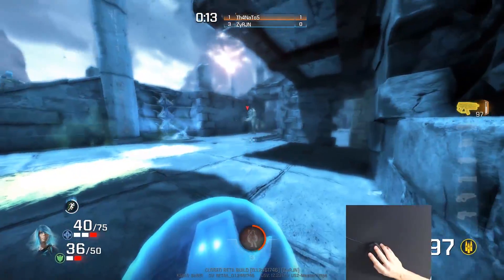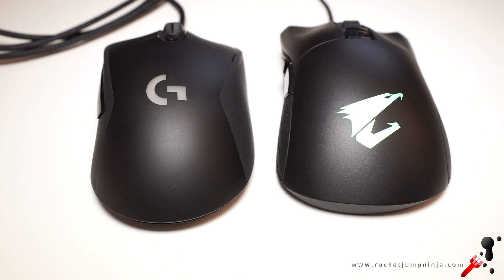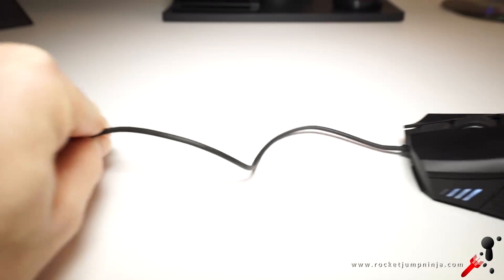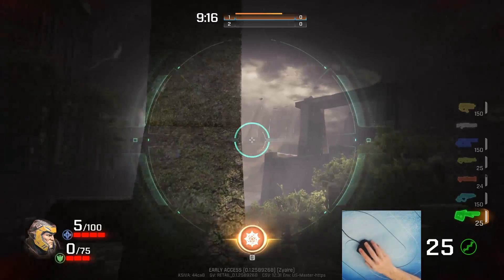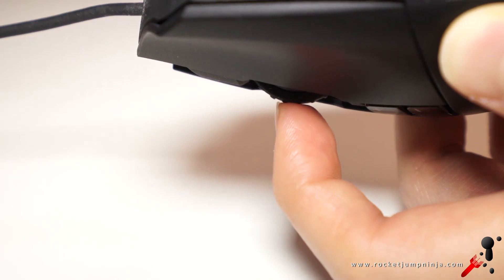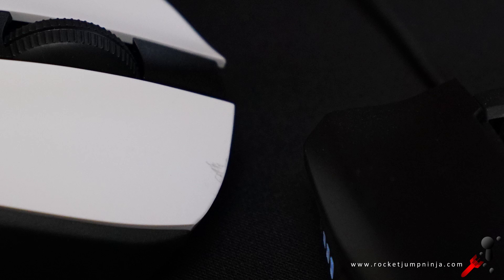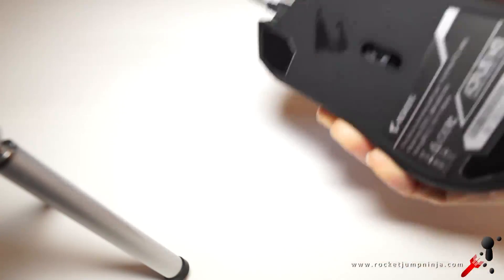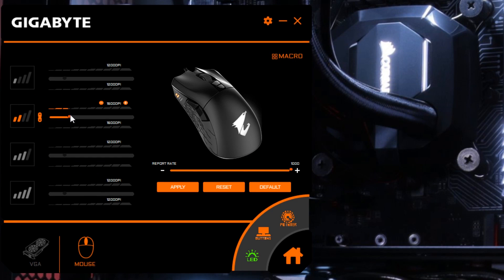Gigabyte Aorus M3 Review (brief, needs issues addressed)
Unfortunately Gigabyte didn't improve much from the XM300, and worse, the XM300 is actually better than the Aorus M3 in many ways.

I really hope they take this video as constructive criticism and improve either this mouse or really step up their game for the next one. The problems on the XM300 weren't too bad back then, but we have so many great quality mice now, if they really want to be competitive, they need to improve their quality. Cable, buttons, build, etc. A 3360 sensor might help too!

AMAZON USA